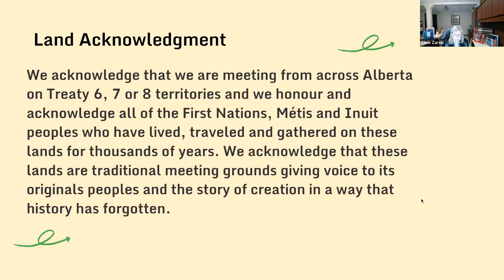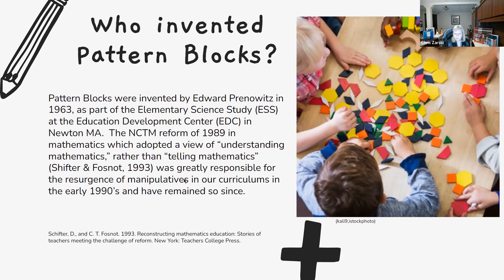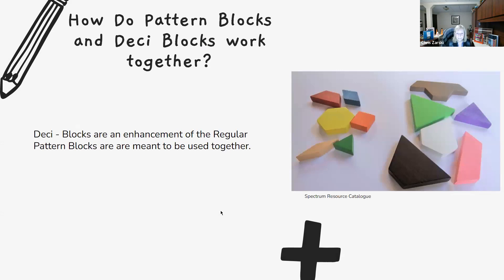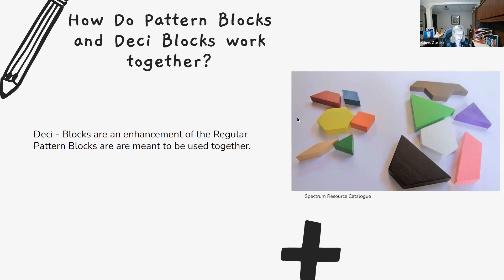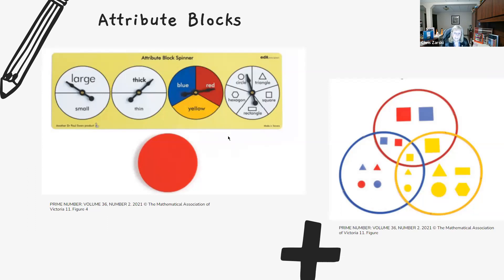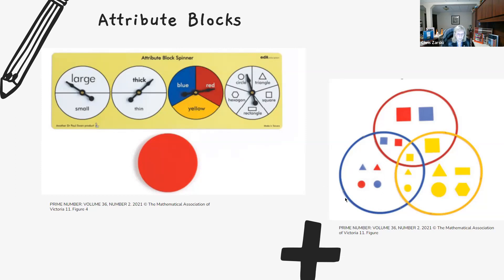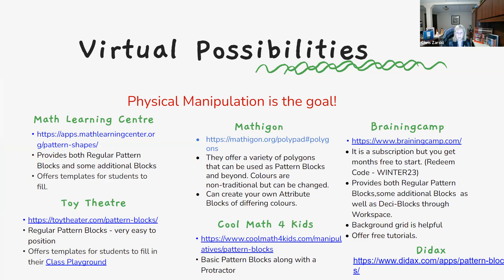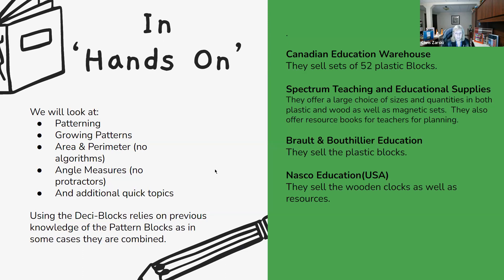Pattern Blocks for Patterns, Angles, Counting and a Whole Lot More! - Overview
This resource is part of the Enhancing My Pedagogical Tool Box Through Manipulatives math series.